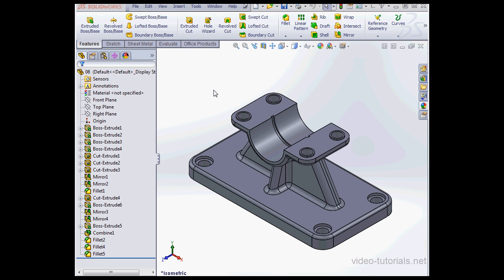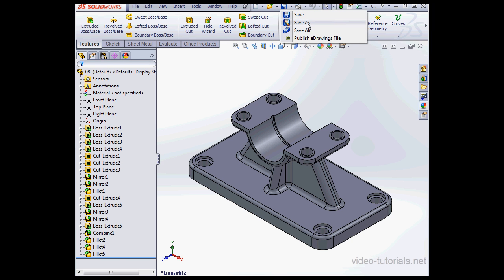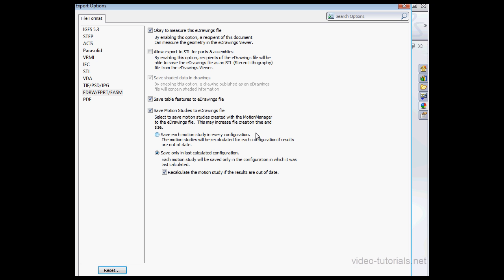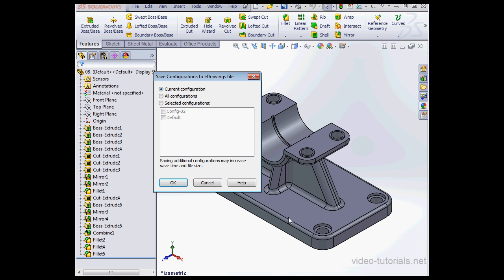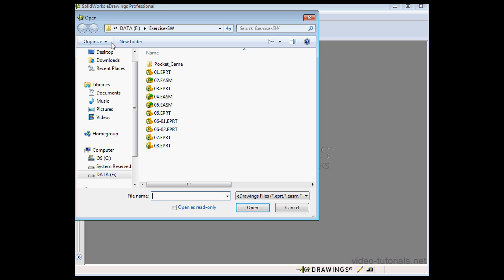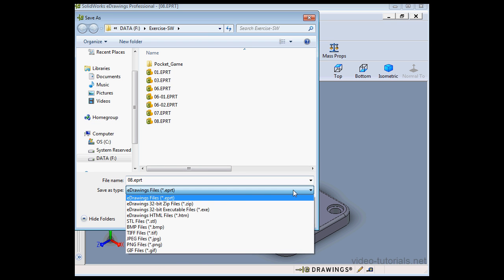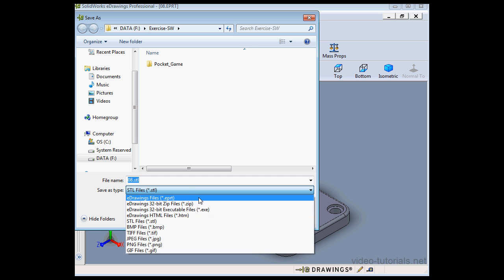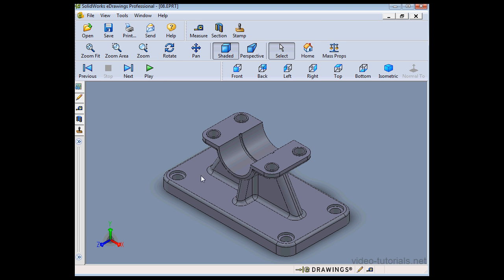SolidWorks 2013 eDrawings - STL FIles - 08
This is excerpted from my eDrawings course for SolidWorks 2013. In this video I show you about working with STL files. Save 10% on any course in my catalog by entering youtube in the shopping cart at checkout.